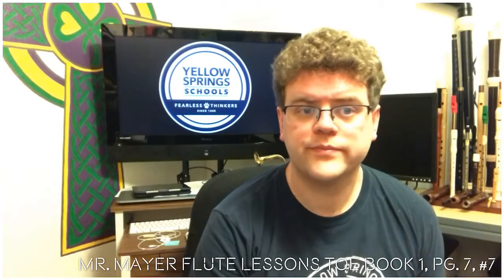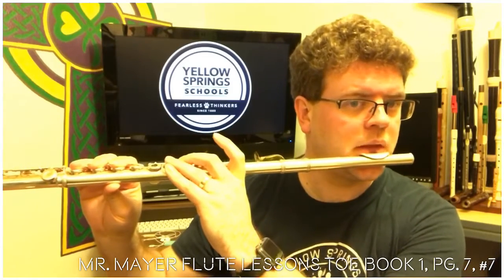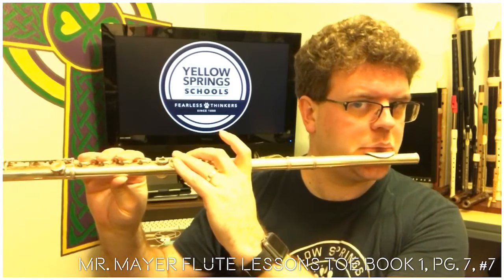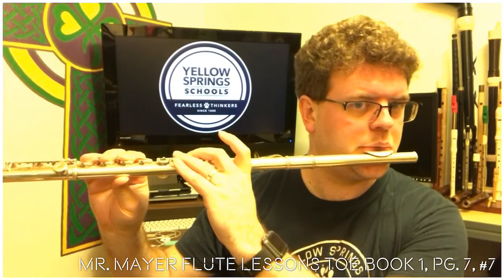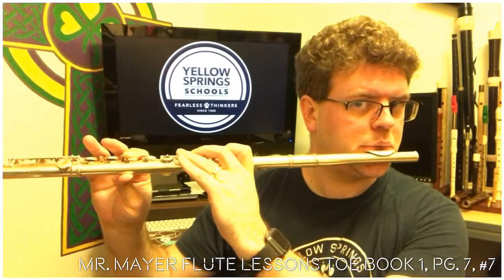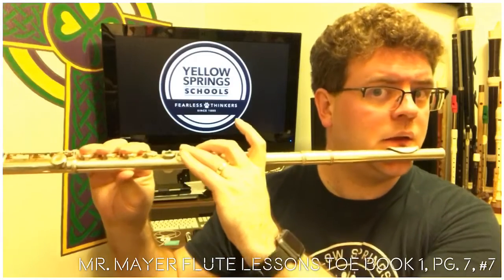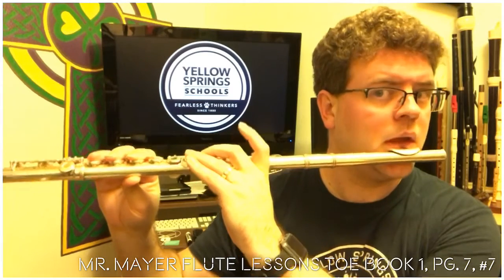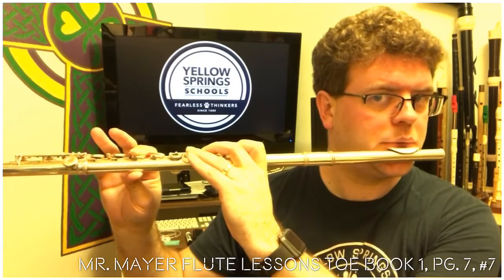TOE Book 1, Pg. 7, #7 “Deep Breaths” Flute